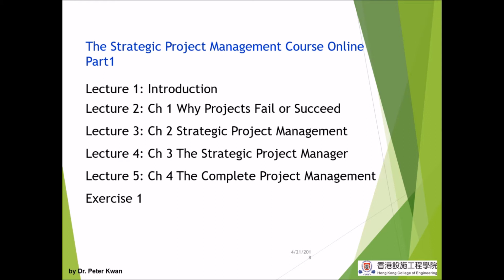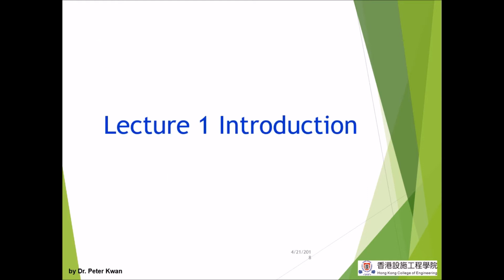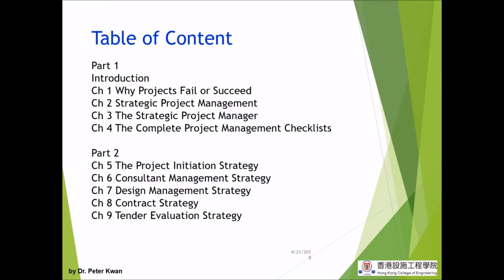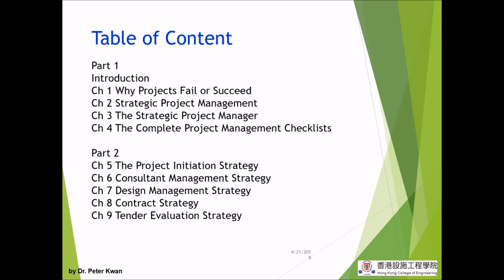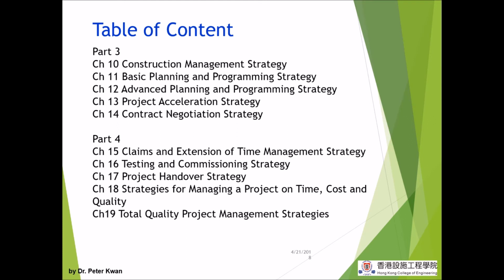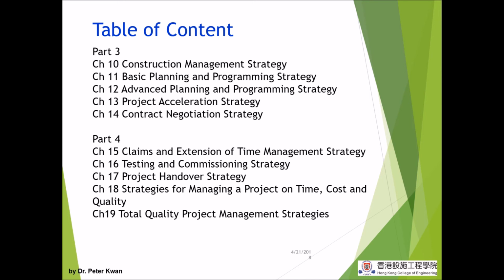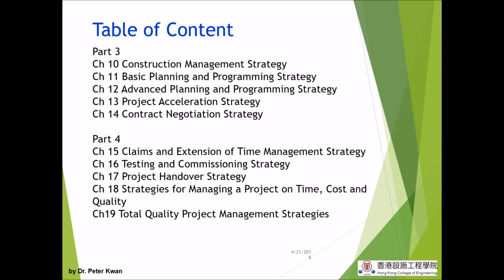HKCE 關鍵任務策略性項目管理視頻課程Level 3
這個由4部分組成的關鍵任務型項目管理視頻課程的開發目的是為了使項目工程師和項目/施工經理管理者，在重要關鍵型項目（包括數據中心，酒店，醫院和其他短期或長期項目）之類的困難項目。

作者已經在英國和香港管理了60多個項目，並總結了這4部分課程中的關鍵技術。最著名的證據是作者是唯一在半島酒店擴建項目中參加了2個小型項目的項目經理。在整個半島酒店擴建中，只有這些項目僅準時完成，並受到大酒店主席的讚賞。後來，我將相同的技術應用於荷李活廣場，並代表客戶完成了所有法定檢查。

參加這4部分課程的好處是：

1.簡單易學，易於應用，在整個課程中有趣且實用。
2.了解工程人員或非工程人員的整個關鍵任務項目流程。
3.能夠在世界任何地方應用策略來管理項目。

參加本課程後，參與者可以享受為期一年的售後諮詢服務，無論是小型項目還是基本項目，新項目或翻新項目或維護項目的項目管理中的問題。